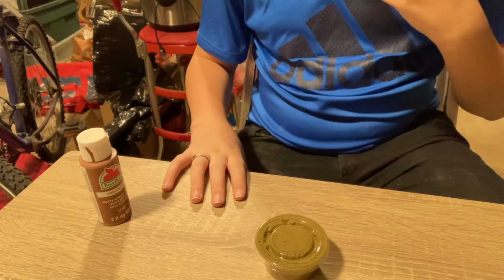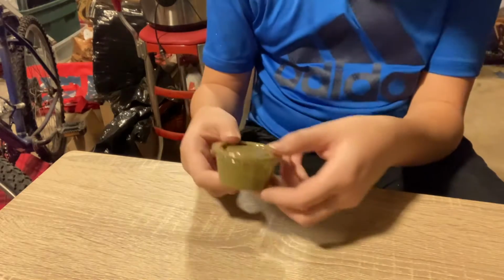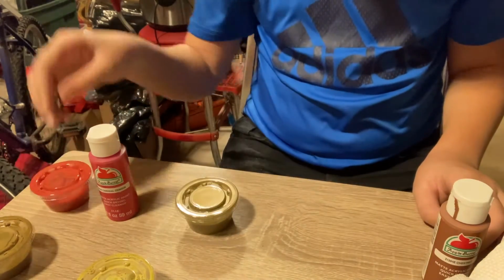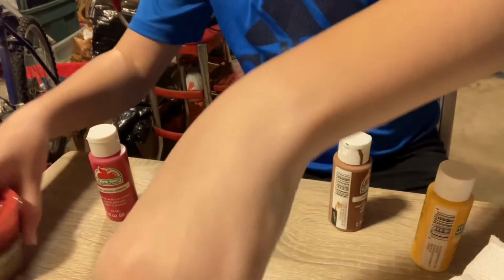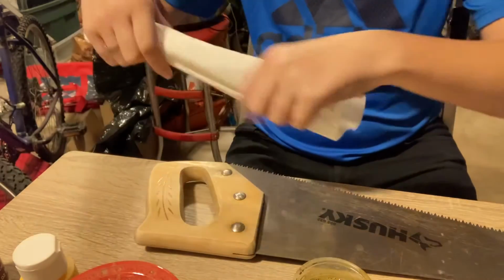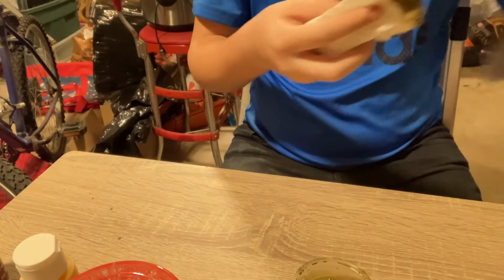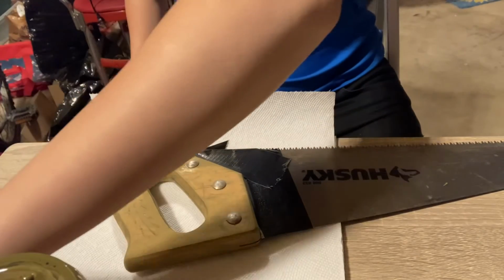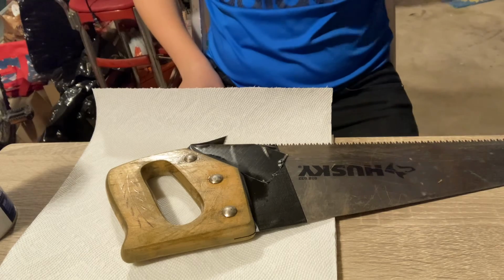How to make and use wood stain at home (fast and easy part 2)